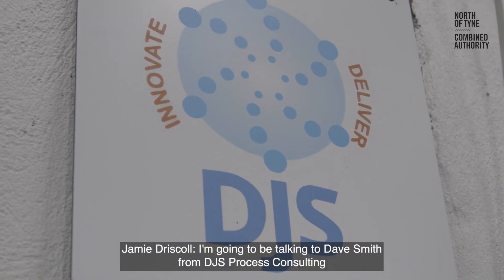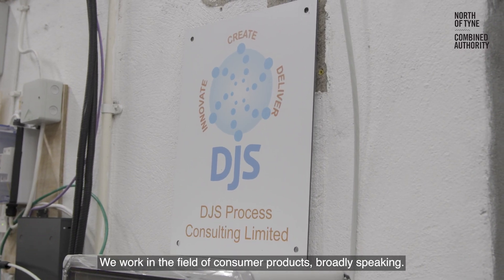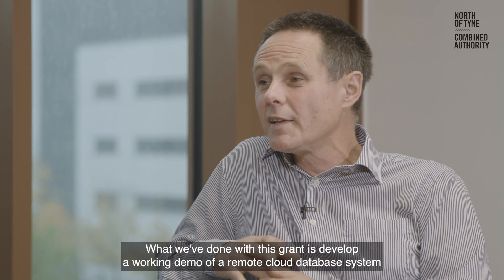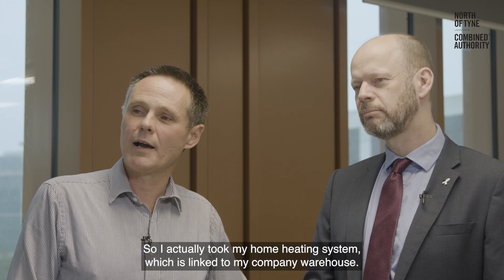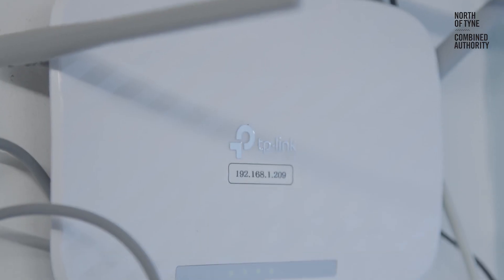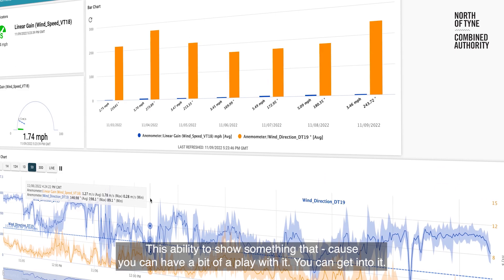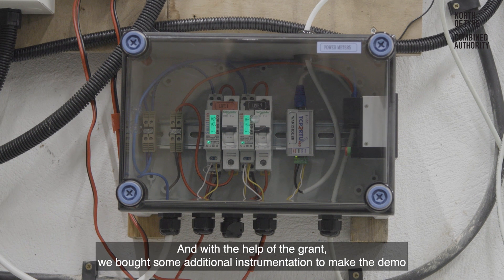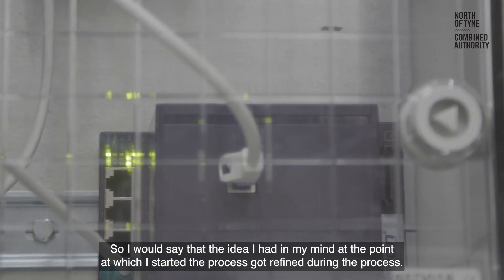North of Tyne Innovation Recovery Grant Full Case Study - DJS Process Consulting